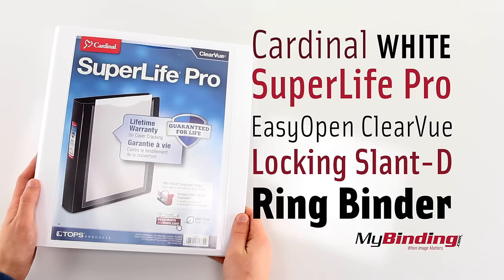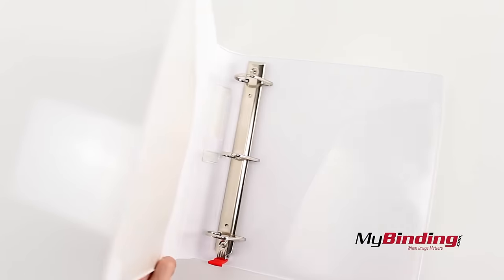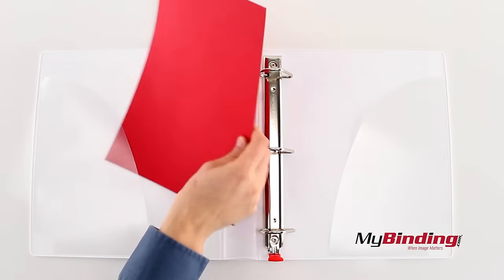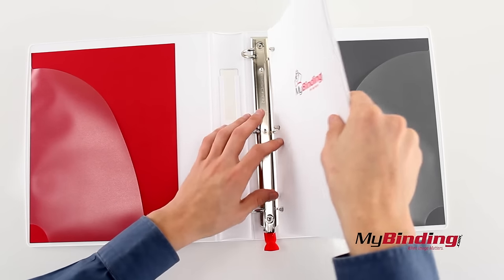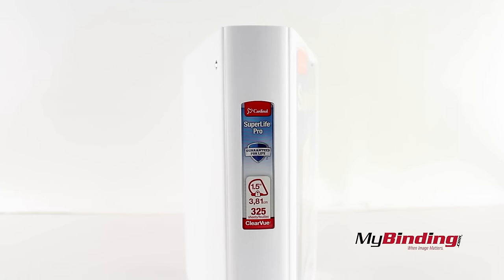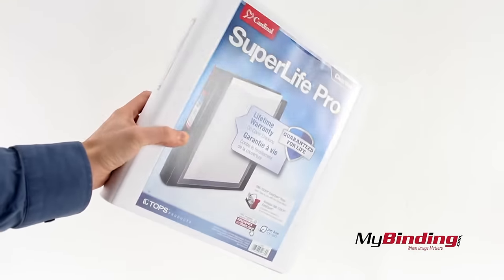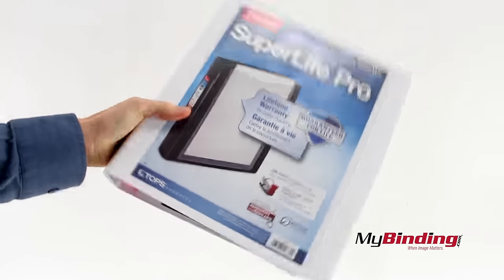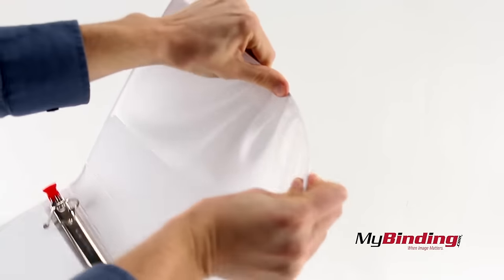Cardinal White SuperLife Pro EasyOpen ClearVue Locking Slant D Ring Binder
It's a solid plastic binder--no cardboard or chipboard, so it can with stand much more abuse. You can purchase and compare prices of this and many other products on our